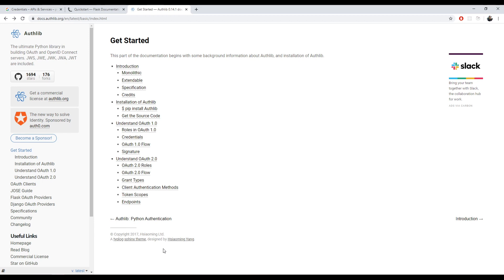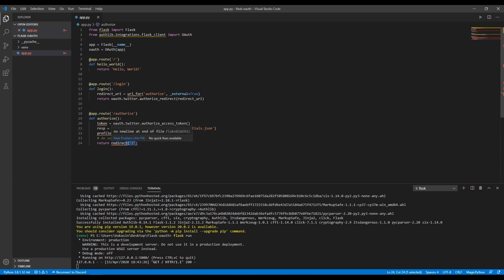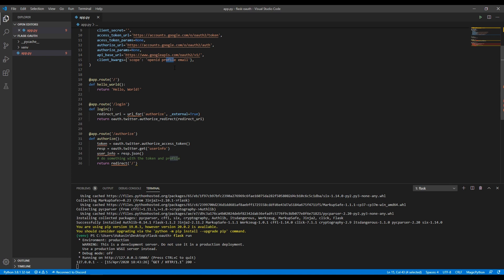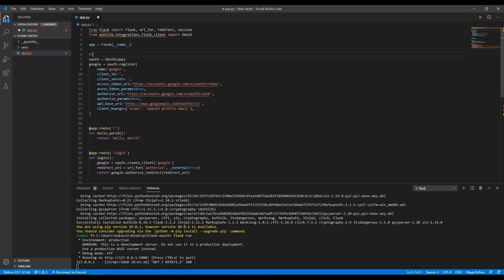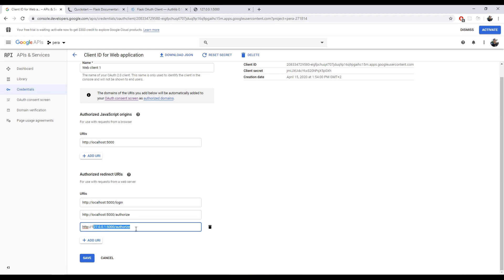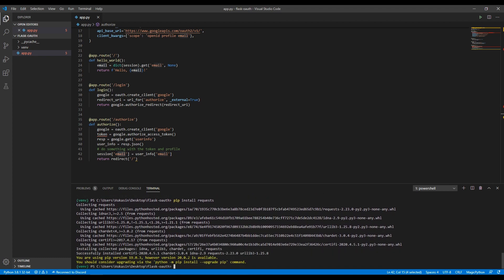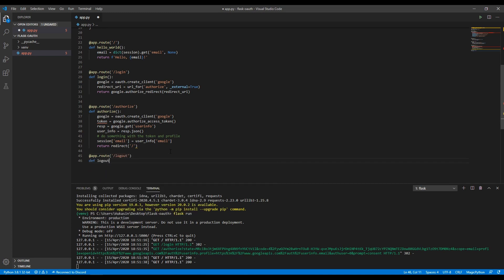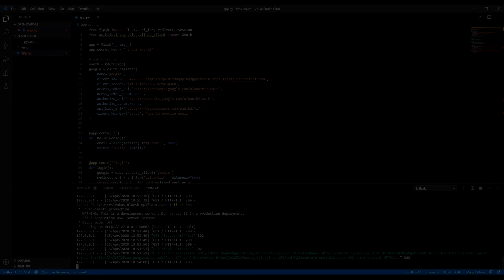Flask (Python) - Google oAuth 2.0 (Authlib) (2020)